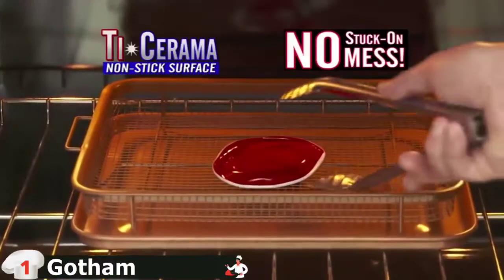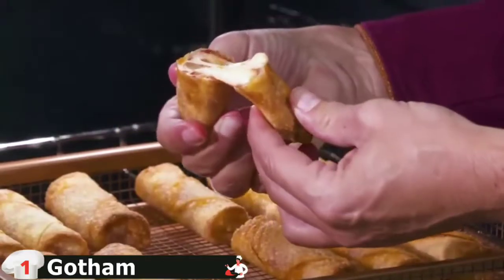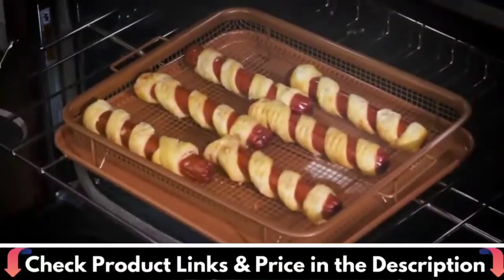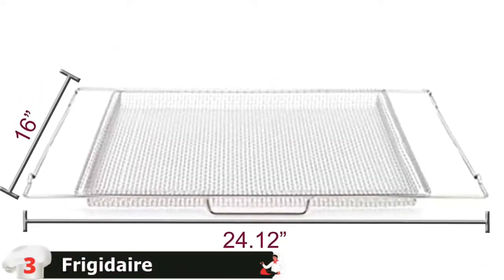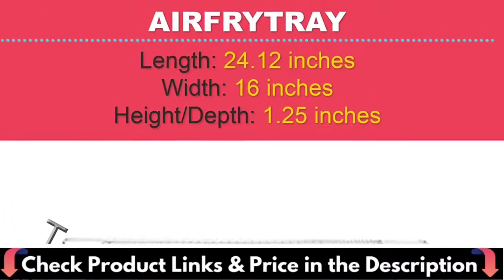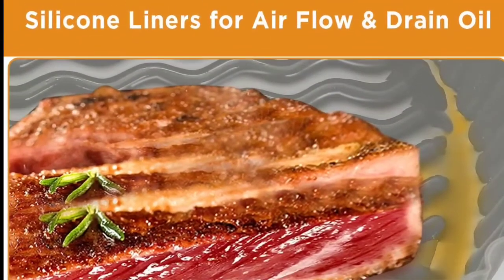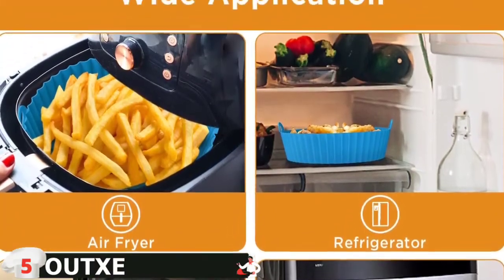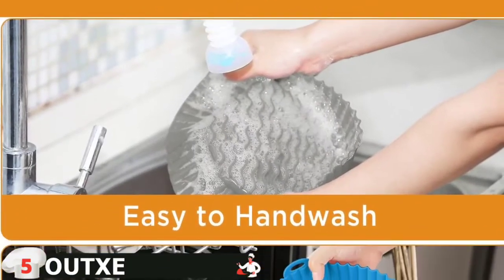Best Air Fryer Tray for Oven in 2024 👇 Top 5 Reviewed!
Are you searching for the best air fryer tray for oven of 2024? Check out the Top 5 best air fryer tray for oven we found so far. These are absolutely the best in terms of quality, performance, value, price, and versatility. Check below links for price & purchase: ▼

★ All above back pain relief products links (Paid Link) are Applicable in USA, Canada, UK & Europe★

WHAT WE DO: In this best air fryer tray for oven reviews, we've researched the air fryer toaster oven on Amazon saving you time and money so you can make an informed buying decision. All the kitchen tool links are applicable in USA, UK & Canada. This top 5 contestants ranged from compact and affordable to large and expensive. So, you can easily pick the best on your choice and budget.

Related Topic: